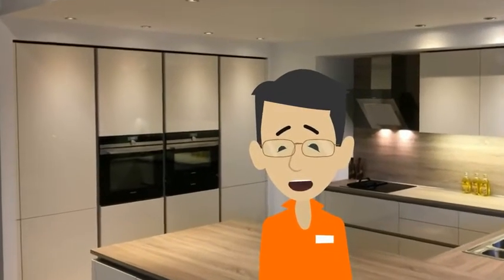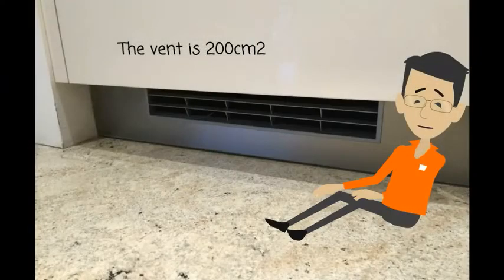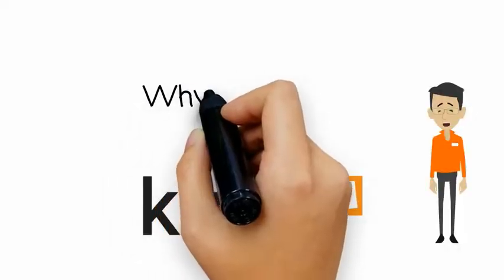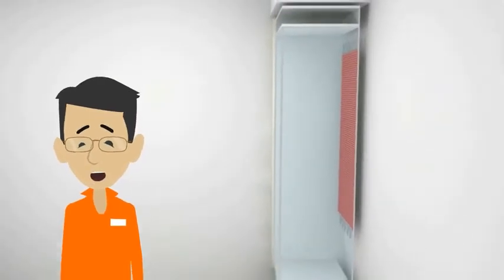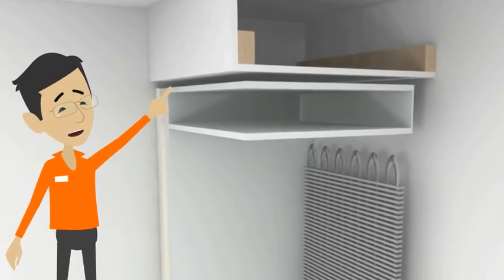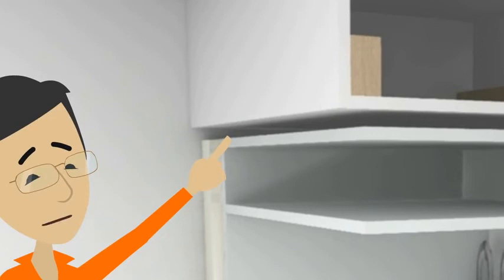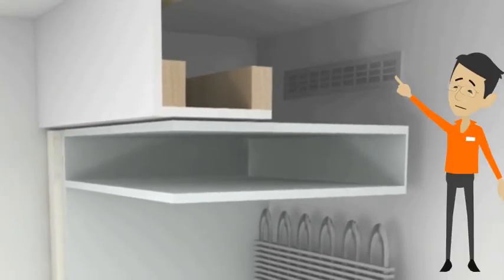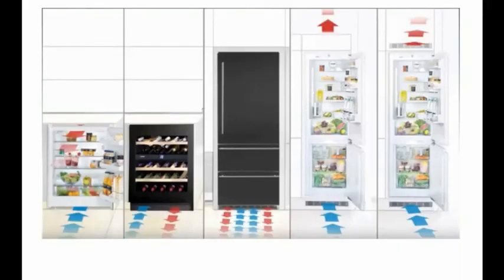Cabinet Ventilation for Integrated Fridge (ENN2859AOW Malaysia)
- How cabinet ventilation airflow work for Integrated Fridge.
- Cabinet require design ventilation ≥200cm² at top and bottom of Integrated Fridge